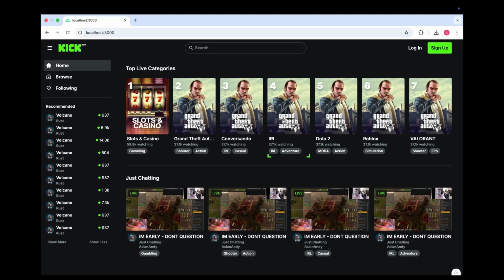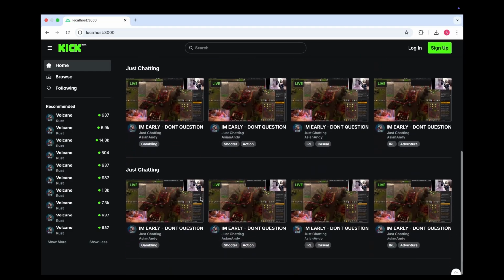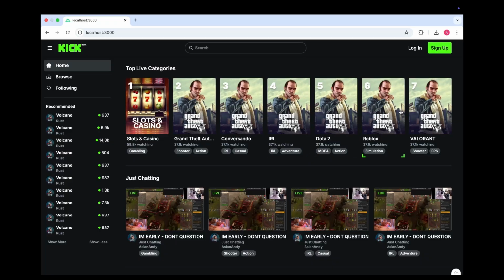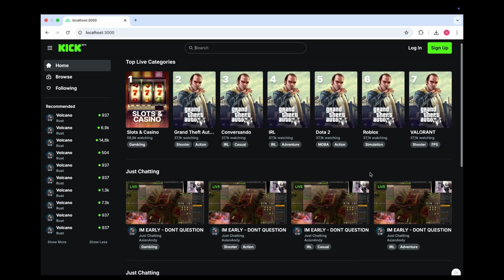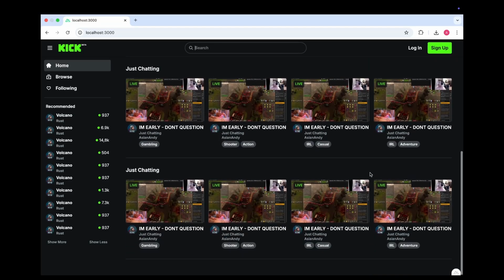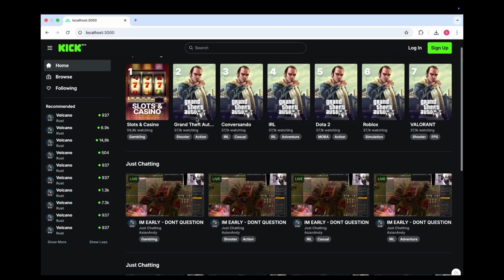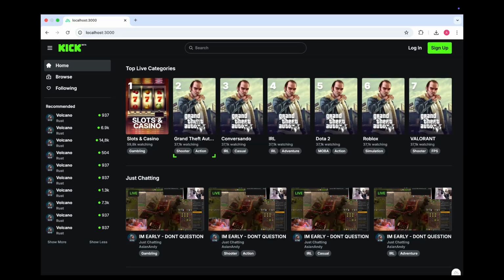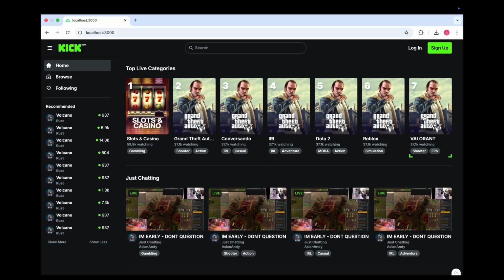Streaming Website UI/UX Design for Beginners | Nuxt Kick | Introduction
Nuxt Kick Clone tutorial from scratch for beginners. Nuxt 3 streaming platform UI/UX project. Nuxt.js full-stack style app with dynamic channel search, channel pages, browse section, reusable components, and responsive design.